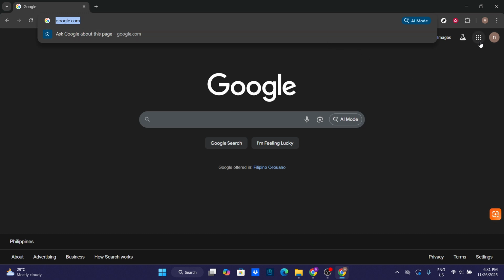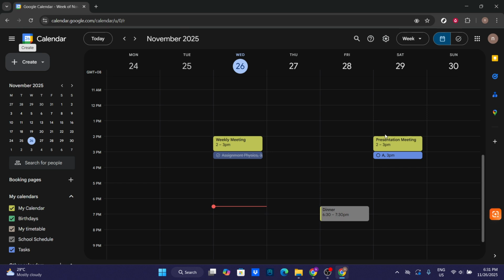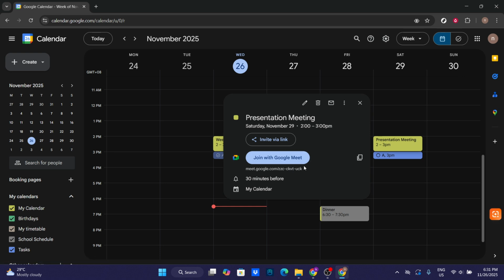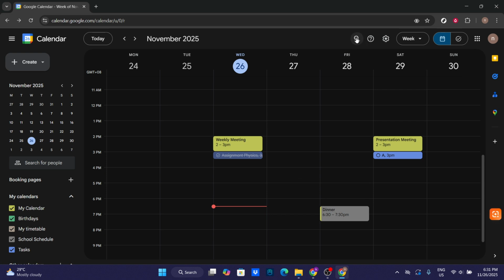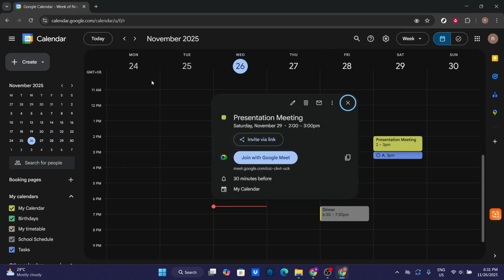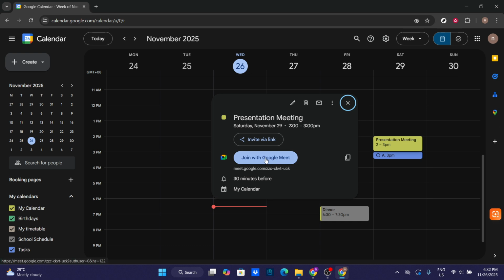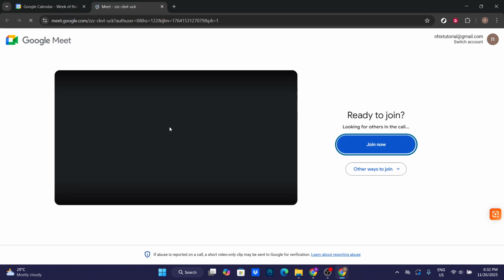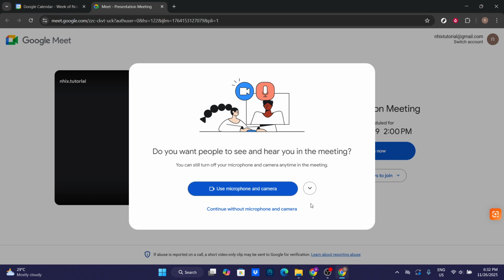How To Join A Scheduled Meeting From Google Calendar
Google Calendar is more than just a scheduling tool; it's a dynamic planner for time management. Effective planning involves setting up multiple calendars, blocking focused work time, and treating your to-do items as appointments with yourself.

How to create and color-code different calendars for visual organization.

The steps for blocking out dedicated "Focus Time."

How to integrate your task list directly into your planning view.

✅ Perfect for transforming your calendar from a simple schedule viewer into a proactive, color-coded productivity system!